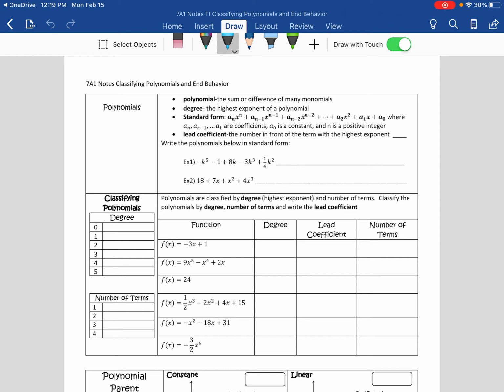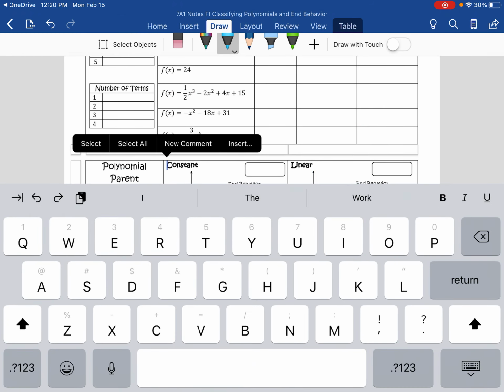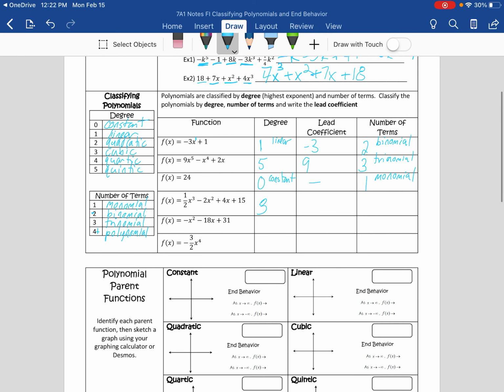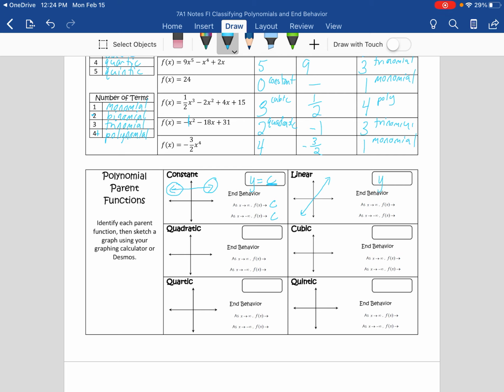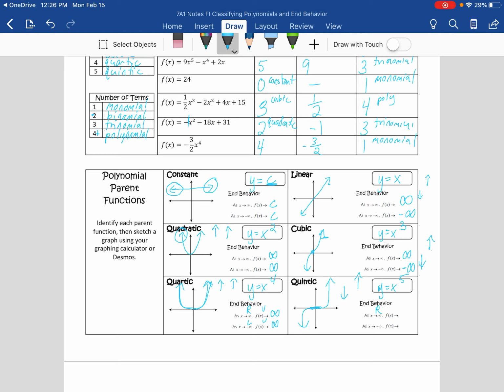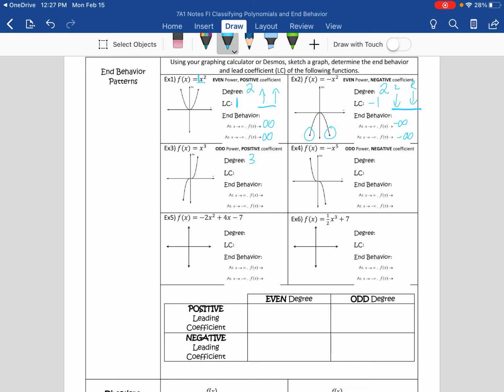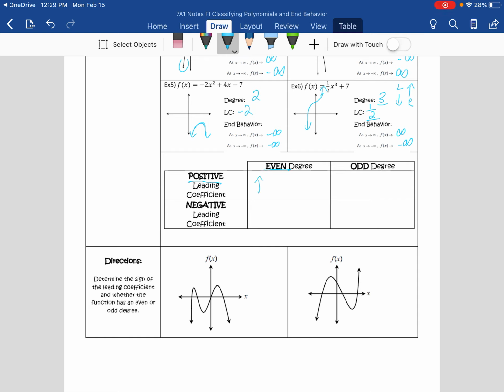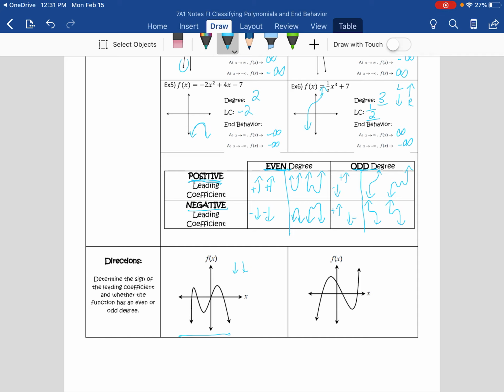7A Classifying Polynomials and End Behavior